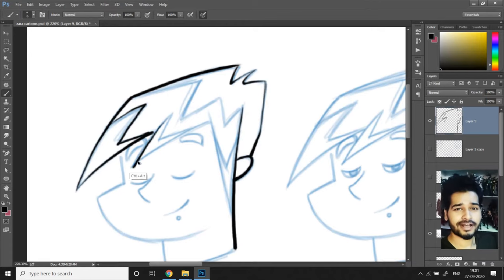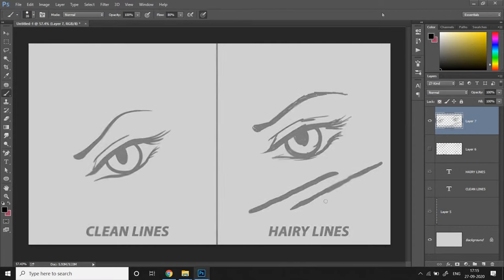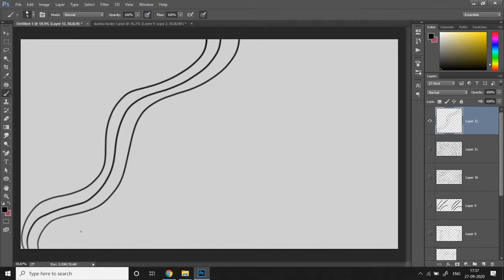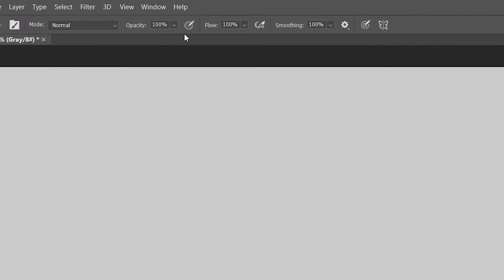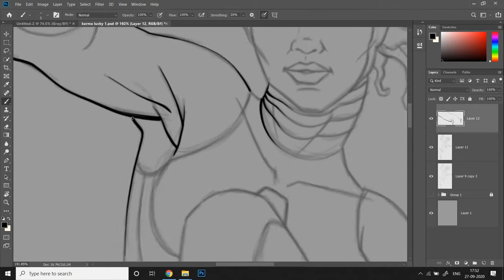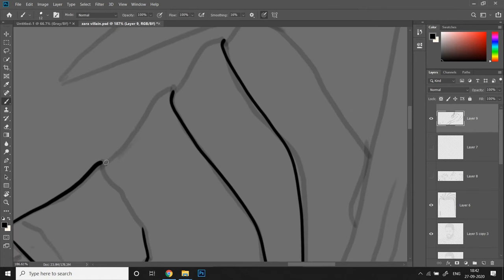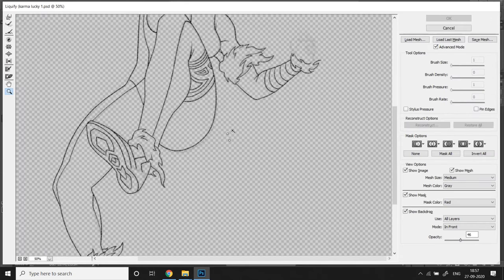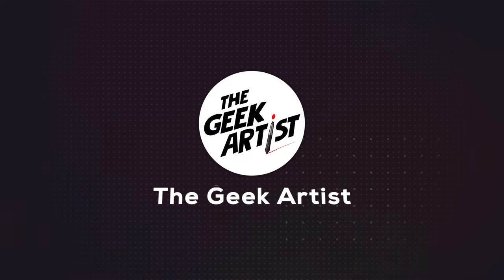How to Draw Clean LINEART in 4 Easy Steps | Digital Inking Tips | Photoshop Tutorial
I'm extremely delighted to bring you guys the second video in this new 10 - part digital art tutorial series for beginners and this time, I'm sharing 4 super easy tips that will help you instantly improve your line drawing skills and help you achieve much smoother and cleaner line art.

So if you're struggling with drawing clean lineart, look no further, you're in the right place!